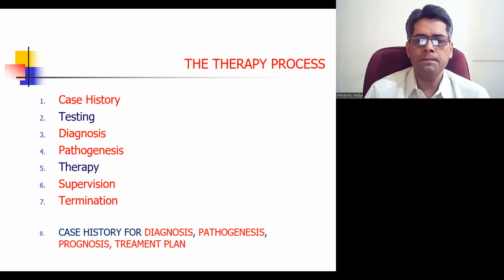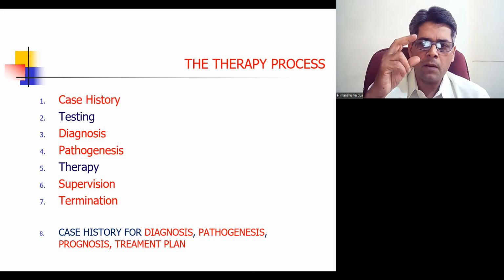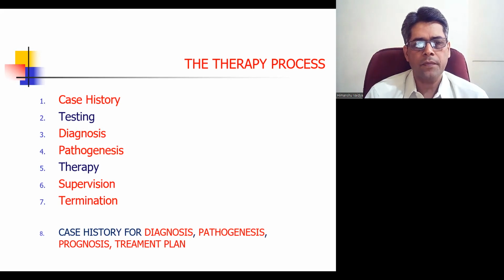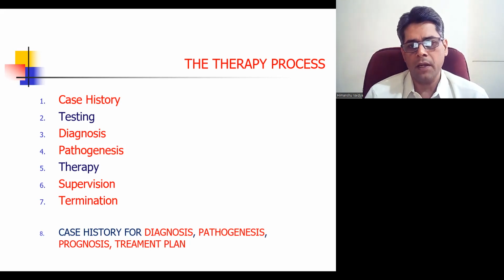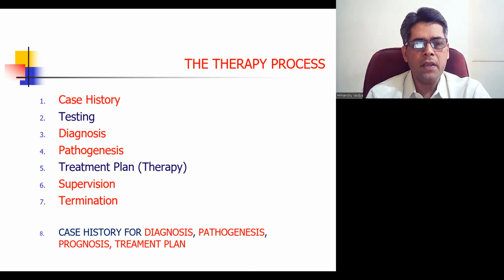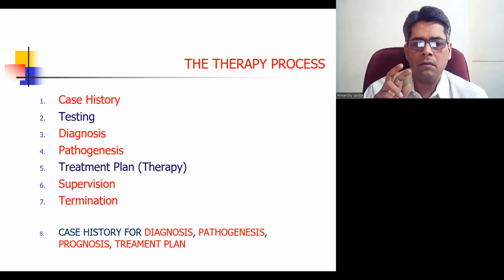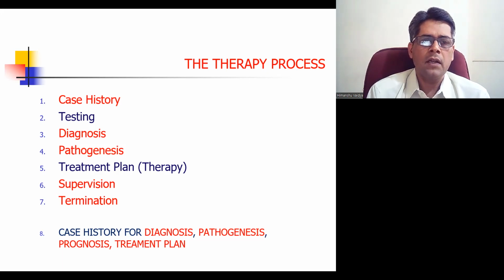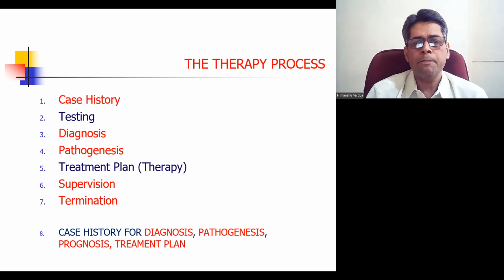PSYCHOANALYSIS - TECHNIQUE - THE PSYCHOTHERAPY PROCESS - 01 - OVERVIEW